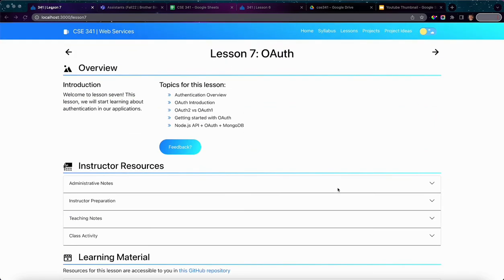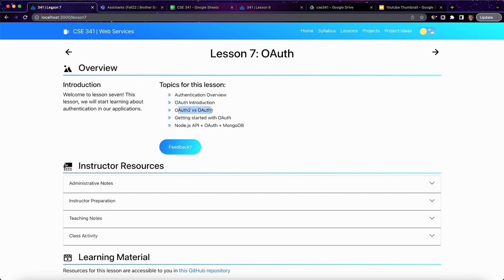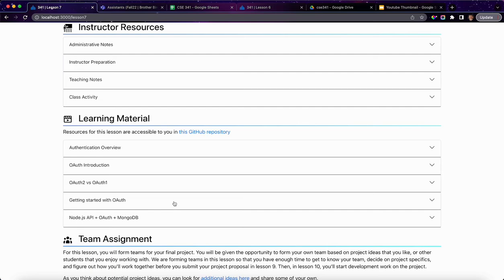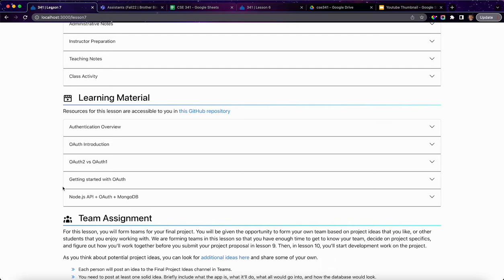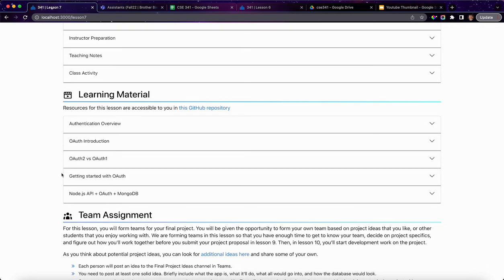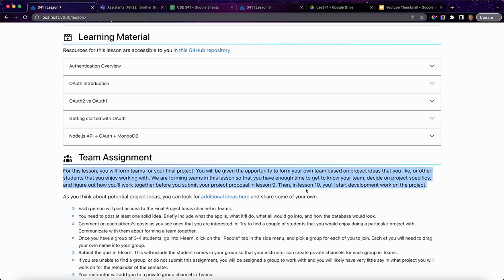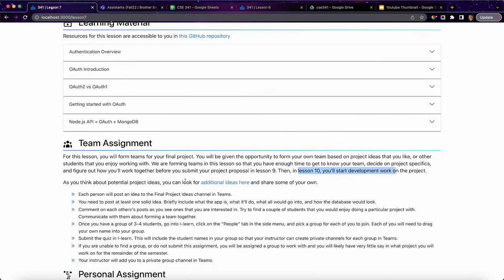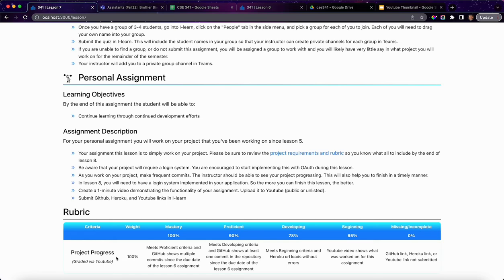cse341 L07 Introduction